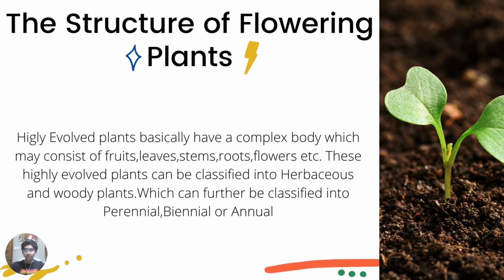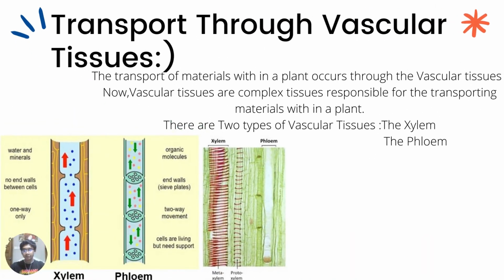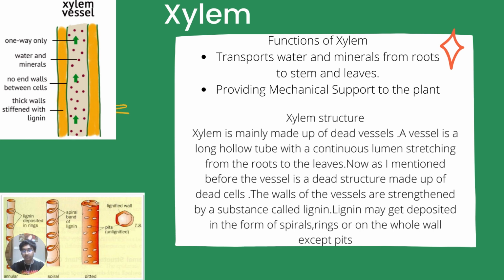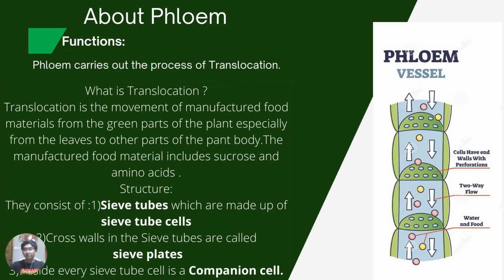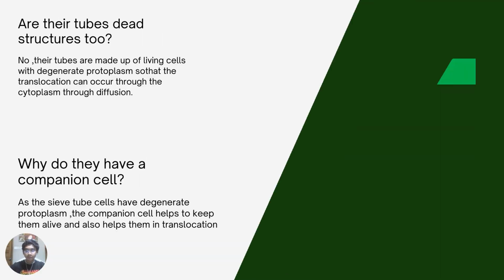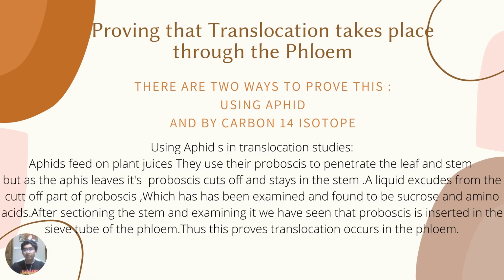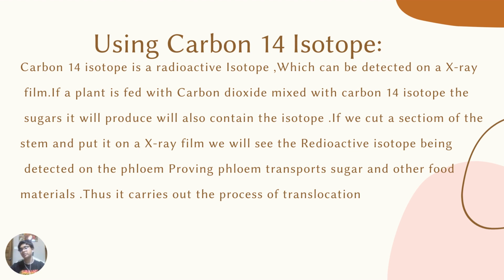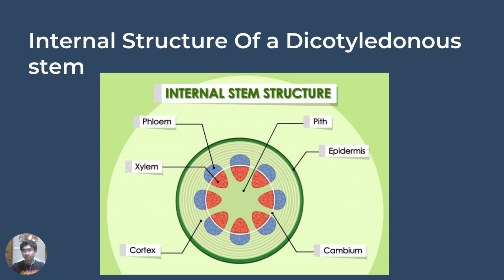Transport in Plants | Lesson # 1 | O level Biology | A lesson a day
Hello there! My name is Nafis, and today, we will be discussing about "Transport in Plants."
Take a look at the video to have a better understanding of the following concepts:
- The structure of flowering plants
- Transport through vascular tissues
- Functions and structure of xylem
- Functions and structure of phloem